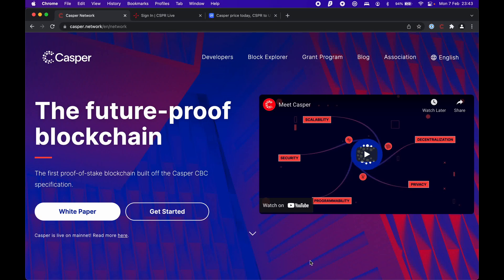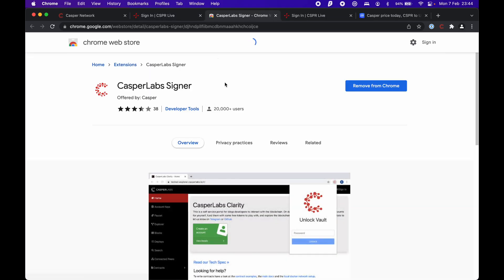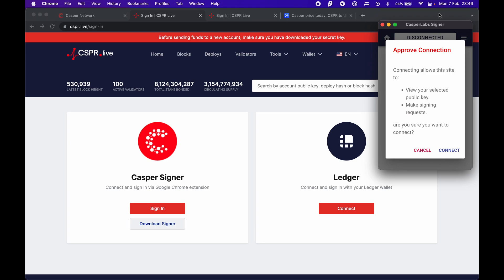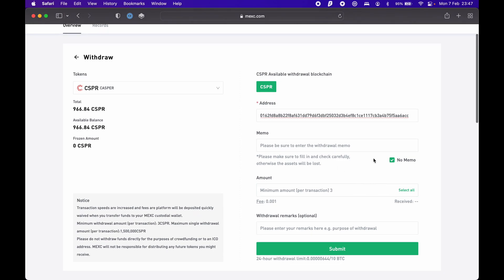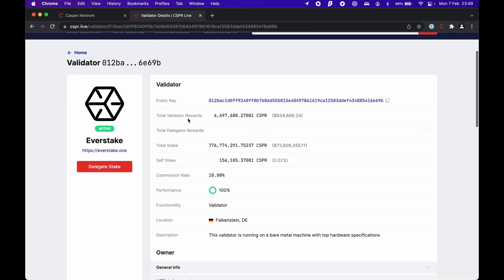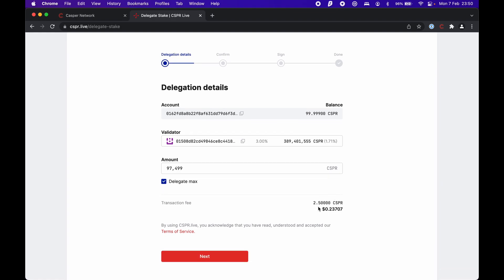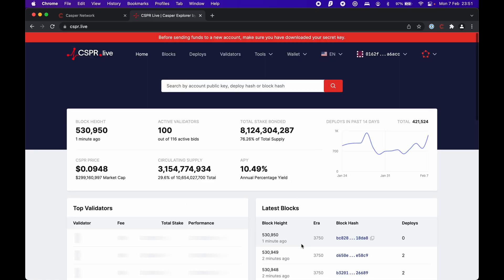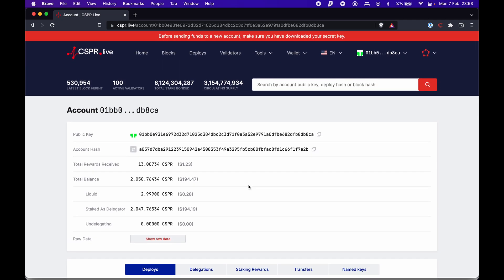How to stake/delegate CSPR Tokens - and get 10% APY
From this video you will learn how to:
1. Create a wallet for CSPR Tokens
2. Transfer CSPR Tokens from an exchange to your wallet
3. Delegate your CSPR Tokens